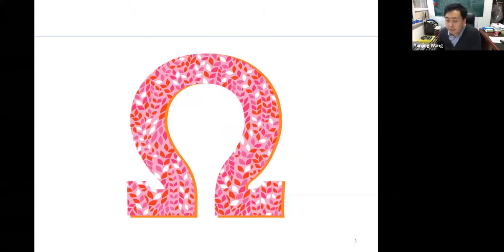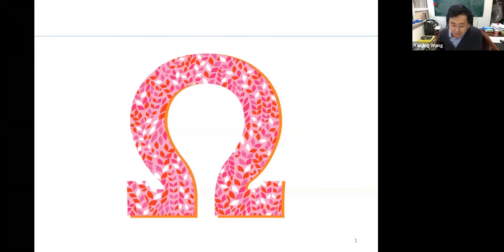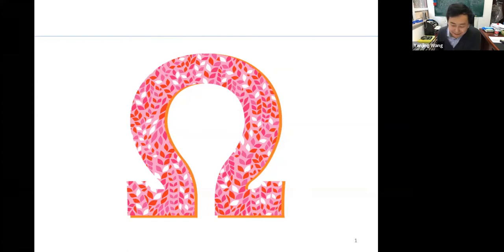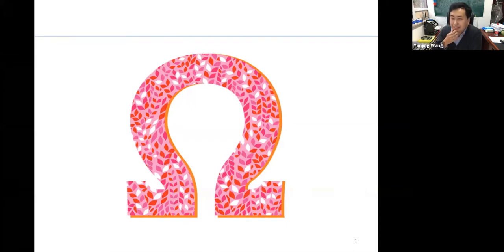"Ω - Lecture on Foundation of Probability Theory" by Alan Hájek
Title: Ω - Lecture on Foundation of Probability Theory

Abstract: Probability theory is the dominant approach to modeling uncertainty. We begin with a set of possibilities or outcomes, usually designated ‘Ω’. We then assign probabilities—real numbers between 0 and 1 inclusive—to subsets of Ω. Nearly all of the action in the mathematics and philosophy of probability for over three and a half centuries has concerned the probabilities: their axiomatization, their associated theorems, and their interpretation. My most recent project regarding probability is to put Ω in the spotlight; this is a progress report.

Ω is a set of possibilities, but which possibilities? While the probability calculus constrains our numerical assignments, and its interpretation guides us further regarding them, we are entirely left to our own devices regarding Ω. What makes one Ω better than another? Its members are typically not exhaustive—but which possibilities should be excluded? Its members are typically not maximally fine-grained—but how refined should they be? I will discuss both philosophical and practical problems with the construction of a good Ω. Along the way, I will question the notion of a ‘catch-all’ that is supposed to cover all possibilities that have not been explicitly identified. I will end with an omega dilemma: roughly, either orthodox probability theory breaks down, and must be rethought; or we need an account of how probabilities should be revised when a proposition that is not in Ω is learned.